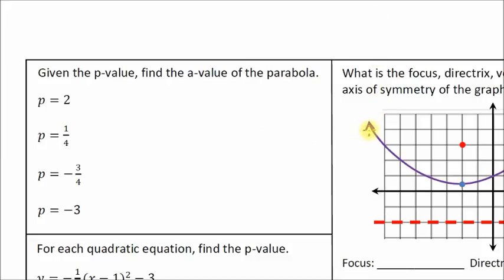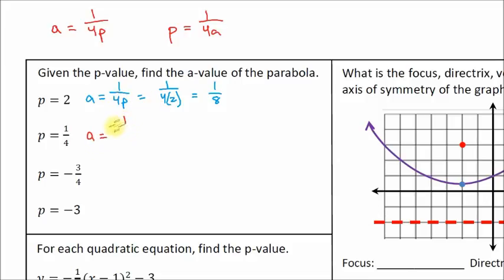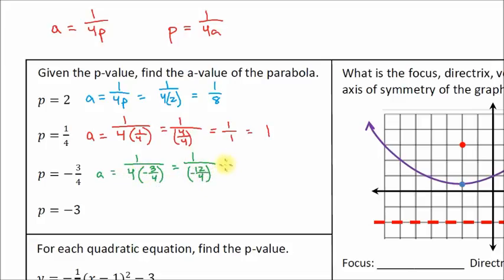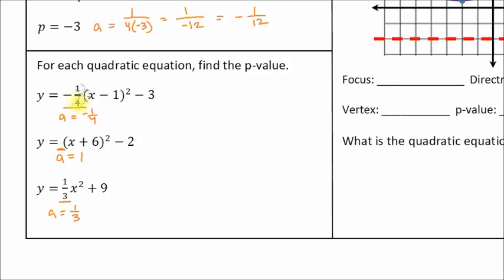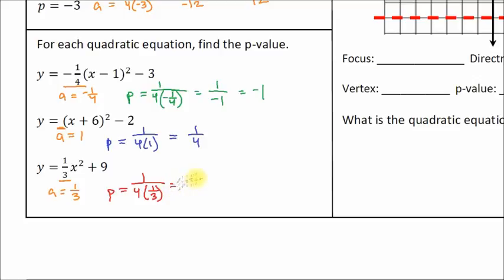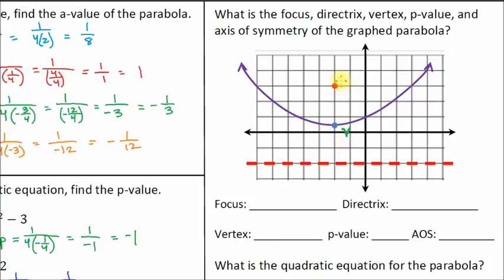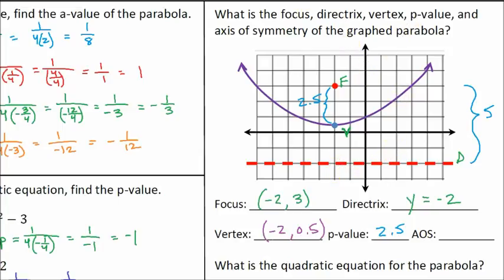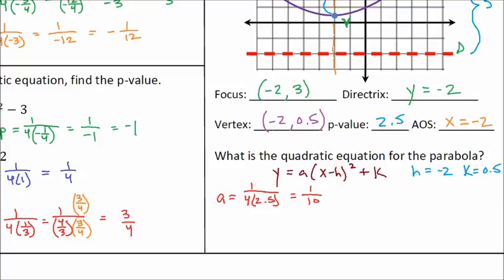Quad Rel 08 Parabola Problems 1